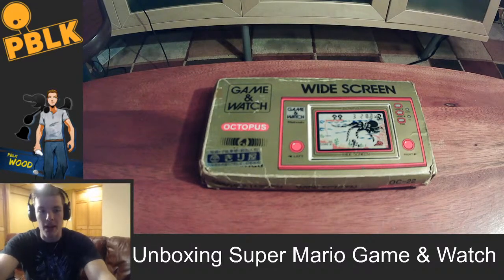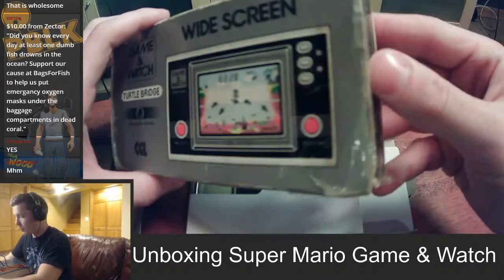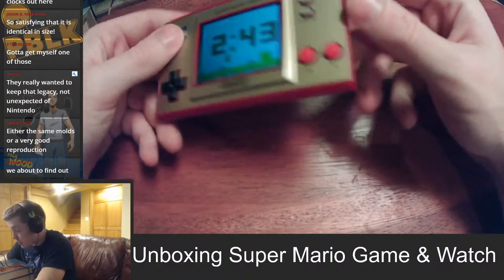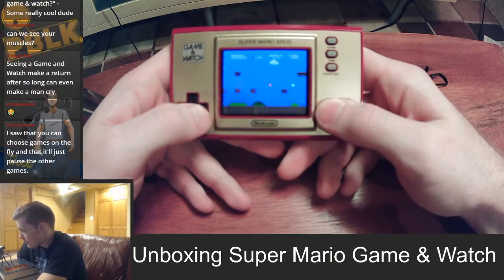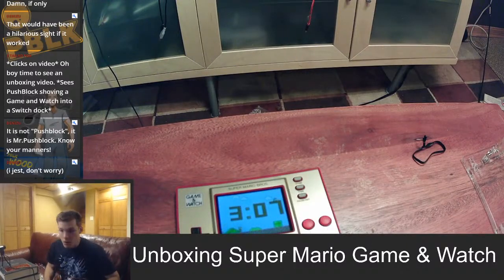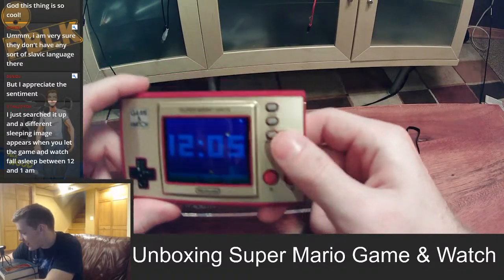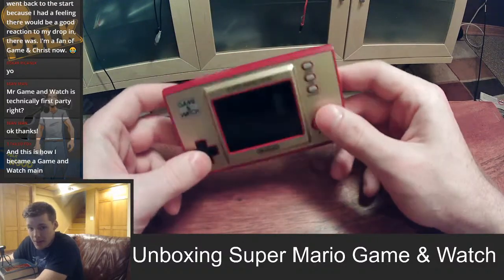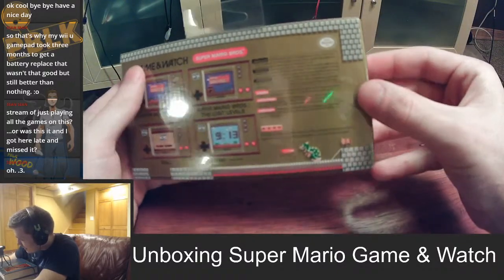Unboxing the Super Mario Bros. 35th Anniversary Game & Watch (Live Stream)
this will be public for one day

BestBuy came through with the hookup. There is apparently a ton of little hidden goodies packed in this thing. Let's compare it to an OG Game & Watch and see how it stacks up.